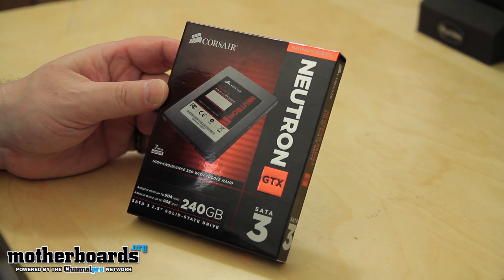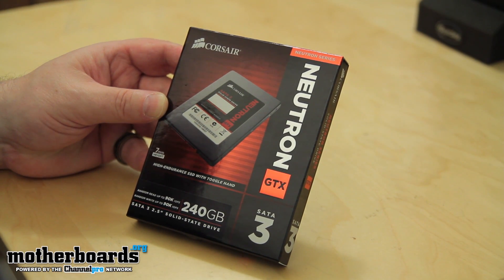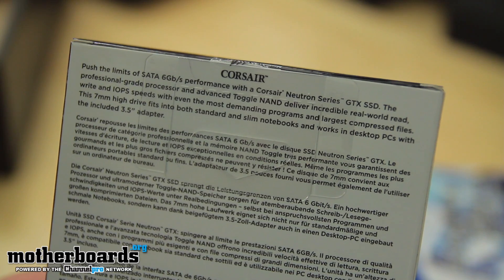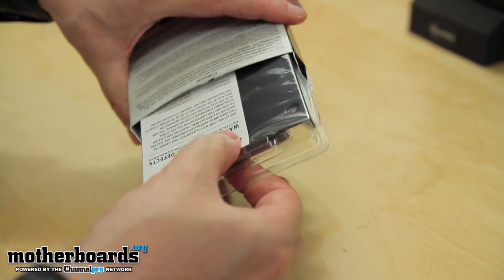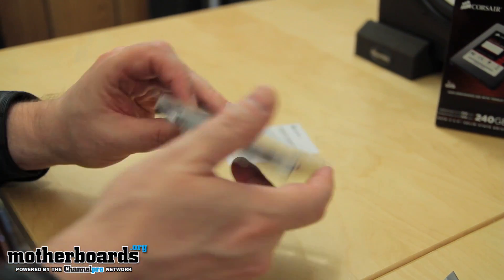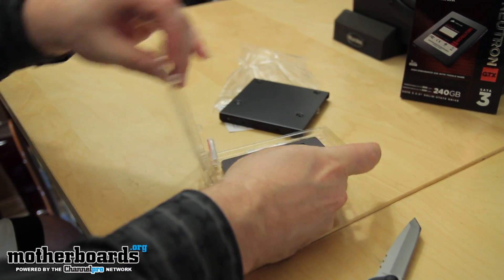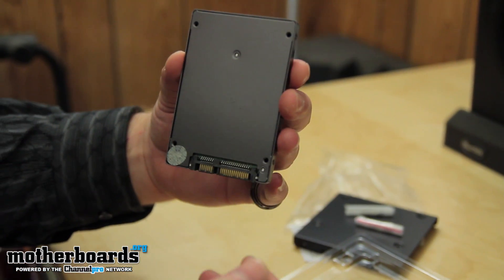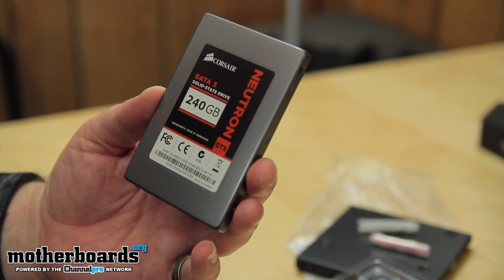Corsair Neutron GTX 240GB SSD Unboxing and Review + Benchmarks!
GAMERS REJOICE!